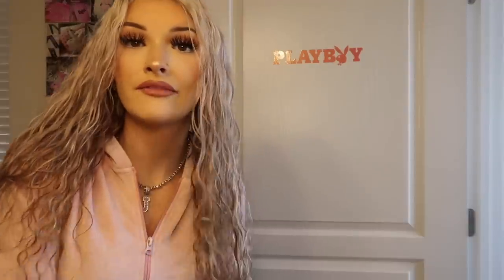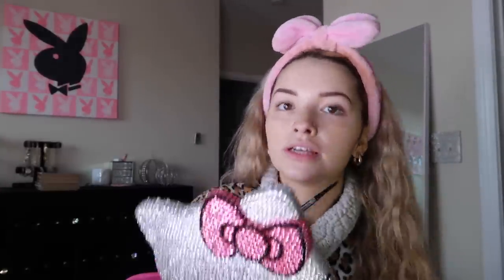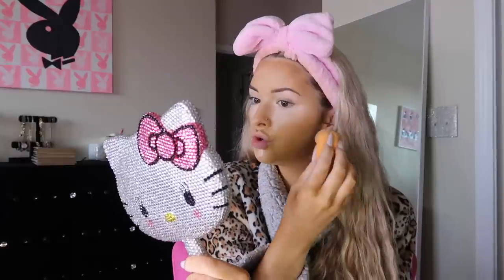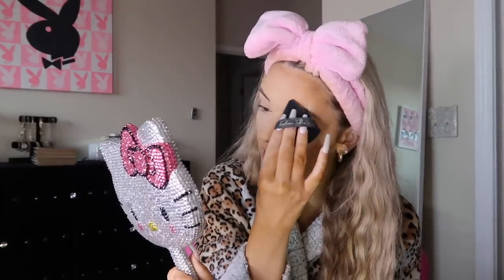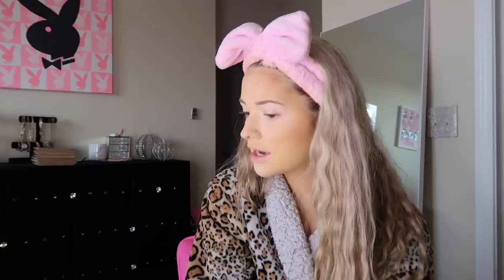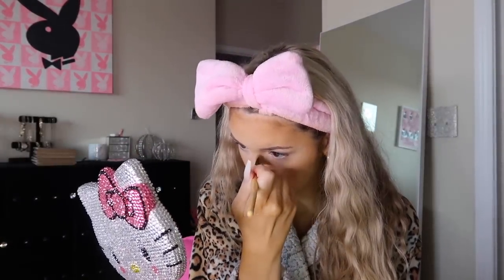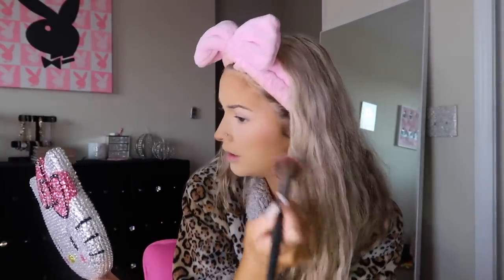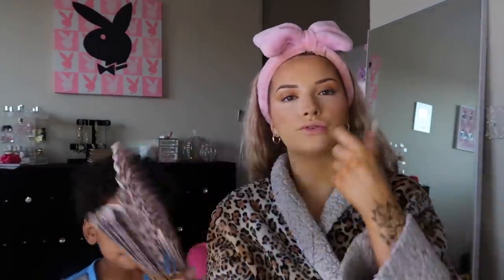CHIT- CHAT GRWM | how to become a content creator, playboy bunny controversy, & more!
YALLLLL this Laifen hairdryer is EVERYTHING!! I have always been super skeptical of using hair dryers on my hair because I have super dry wavy hair but this Laifen blow dryer has every feature I could've imagined in a hair dryer. The Laifen Hair Dryer is affordable, powerful, and seriously the best hair dryer I have ever used on my hair. Some of my favorite features are the 3 modes: hot, warm, and cool and the fact that the hair dryer works so fast even with a diffuser head attached. I feel like its super important for a hair dryer to work at fast speeds that way its less damaging to your hair! I loveeee my Laifen, let me know if you guys decide to get a Laifen Hair Dryer! I promise you won't regret it!

Get $10 off with the code"JADE10", Deadline to October 6th

Get $50 off with the code"JADE50", Deadline to October 6th

Hello Kitty Bling Mirror

Amazon Store Front

SOCIALS 🦋

tiktok 2nd acc: jade.amberrr
tiktok 3rd acc: therealjadeamber